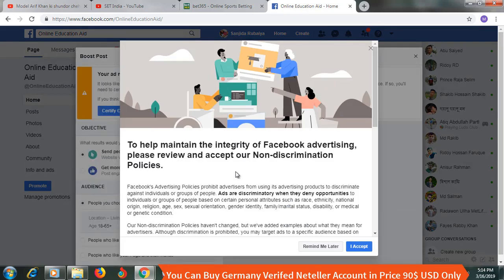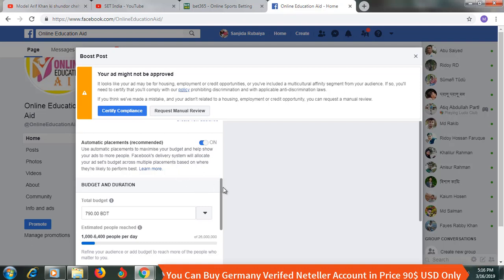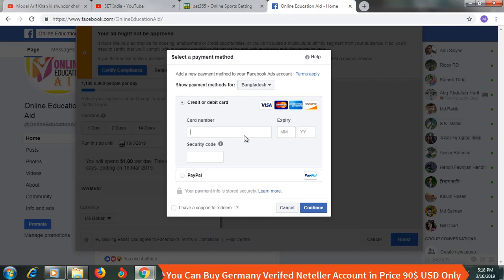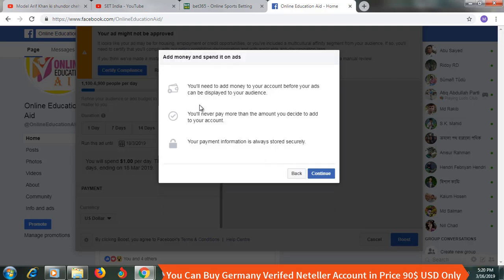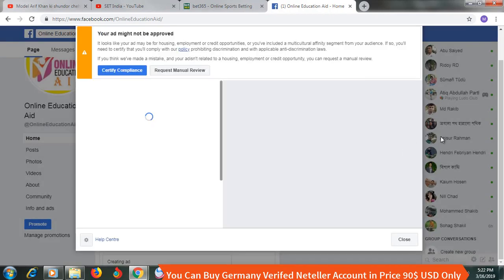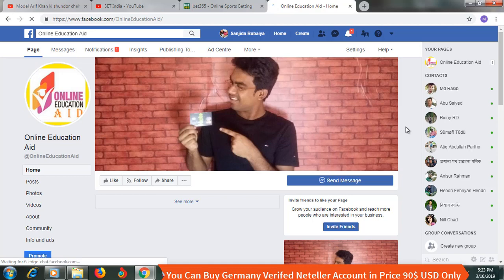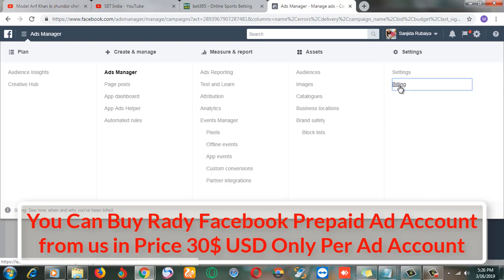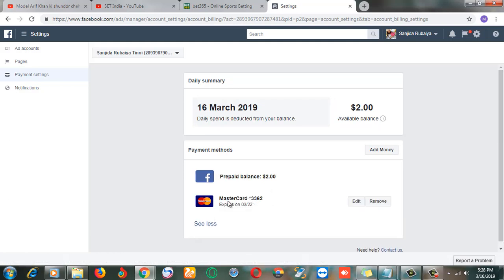How to Create Facebook Prepaid Ad Manager in 2026 ?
Facebook Advertising is the best way to promote your business, product and service in cheep rate. Facebook has two type of Ad Account and Facebook Prepaid Ad Manager is one of them. If you want to start your Facebook Promotion as Pay as Go then Facebook Prepaid Ad Manager is the best choice for you. We know if Facebook suspended your postpaid ad account then Facebook also suspended the Credit card also which is associate with with the postpaid ad account but in this situation you can use this type of suspended credit card on your  Facebook Prepaid Ad Account.

Massage: If you need  Facebook Prepaid Ad Account or virtual master card for Facebook ads then you can contact with us.

Thanks